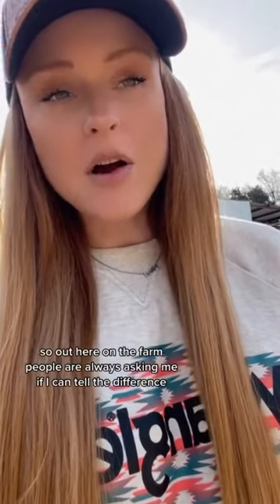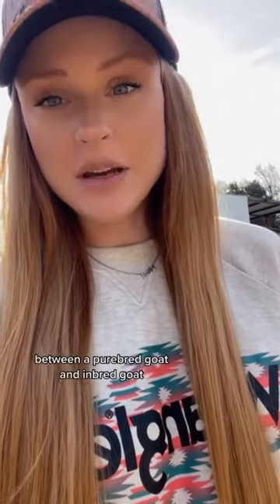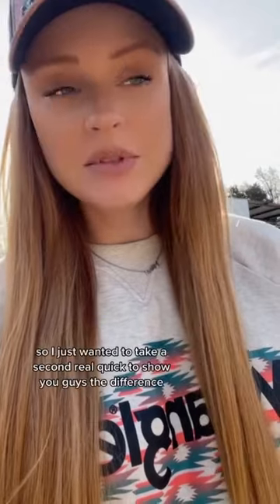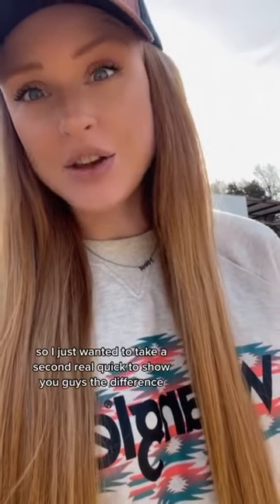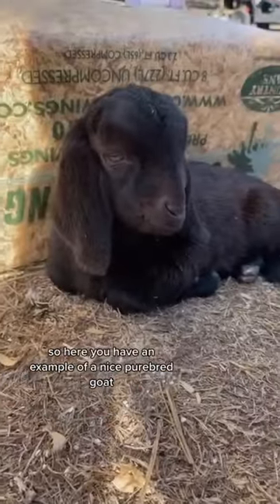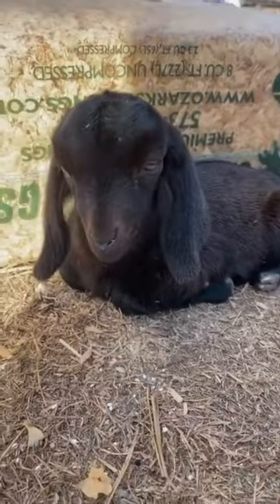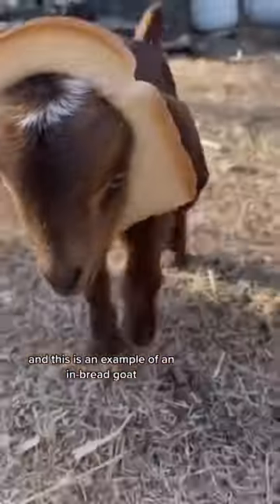Did You Know This About Goats?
📸 creator: @momlife_in_a_camper (via Instagram)

PS ❤️ and 📬 share this post with a fellow homesteady friend!

Follow @bestofhomesteading for tips, inspiration, and stories from the homesteading community. 🐓

The copyright of this post doesn’t belong to @bestofhomesteading, nor do we intend to monetize this content. It is edited and shared for purpose of awareness, if the content OWNER (visual/audio) of this post has any issue, we request you to directly message this page, thus we sort out the outcome.